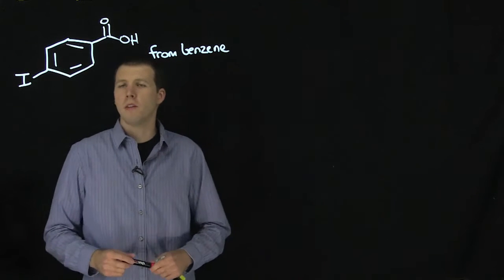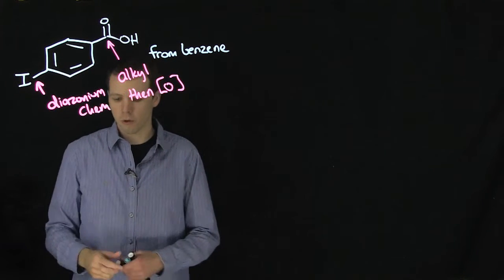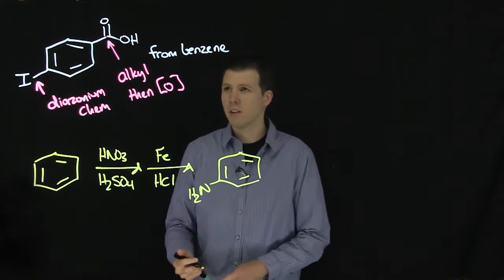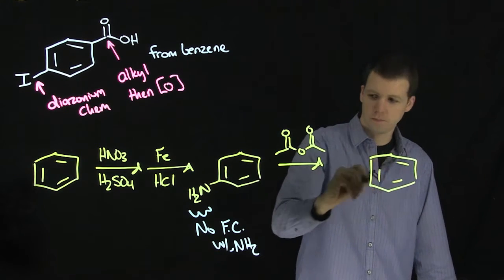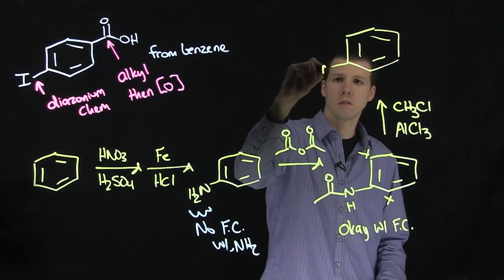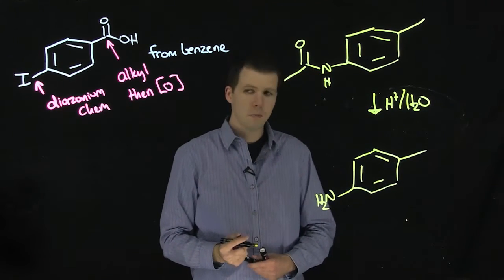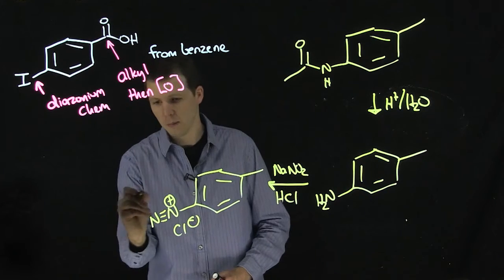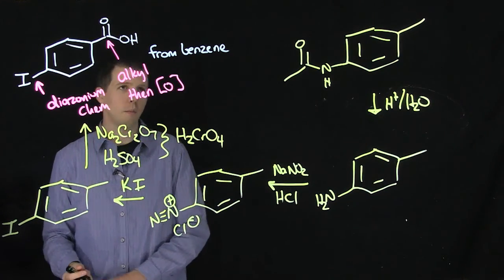Synthesis of para-Iodobenzoic Acid from Benzene